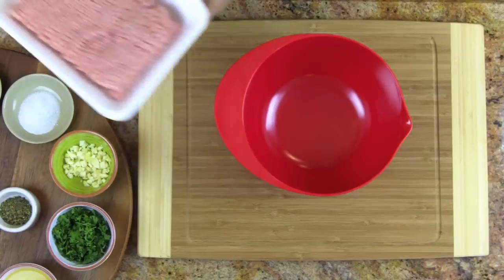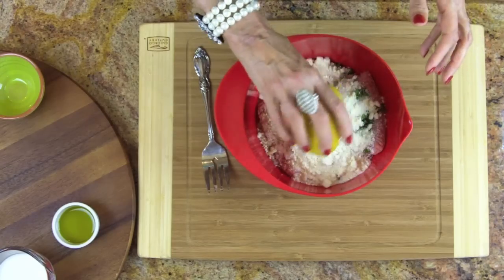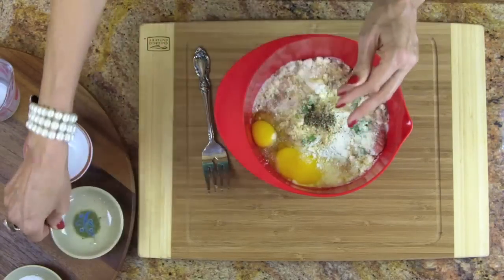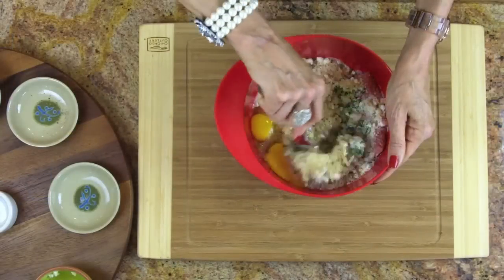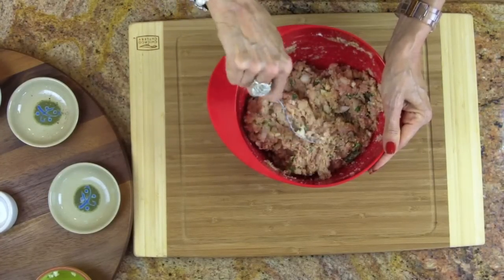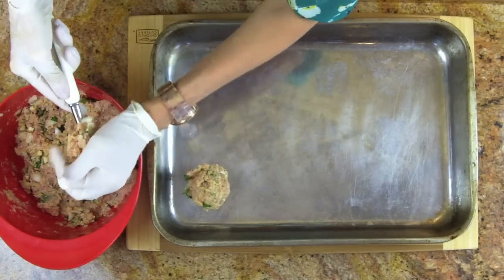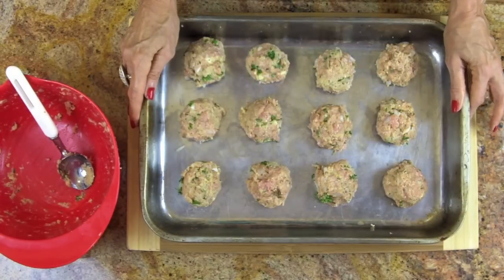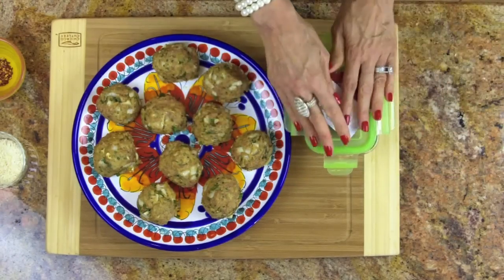Barbara's Unbelievably Delish Turkey Meatballs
In this episode of the Eat Yourself Slender Kitchen Series, I will show you how to make one of my favorite recipes - turkey meatballs! Good for breakfast, lunch, and dinner, these meatballs are a great source of protein with 16 grams packed in each meatball!

Ingredients:
• 1 pound ground turkey
• 3 -- 5 garlic cloves, minced
• ½ cups finely chopped parsley
• 2 eggs
• ½ cups milk
• ½ cup grated cheese
• ¾ cups Italian bread crumbs
• 1 TBS olive oil
• 1 onion, minced finely
• 1 Tsp. sea salt
• ½ Tsp. cracked black pepper

Directions:
Place all ingredients in large bowl and mix thoroughly. Let stand half an hour.

Note: You can add any other seasonings of your choice. For example, 1 Tsp. Italian spice.
Shape into medium size meatballs.
Makes about 12 meat balls.

Place on cookie sheet and bake at 350 degrees for 30-35 minutes until meatballs look slightly browned.
My favorite snack! These freeze really well!

Don't worry! -- That ¾ cup of bread crumbs "binds" the meat balls and won't spike your insulin.

Barbara is the author of Eat Yourself Slender, a book that turns dieting on its head!